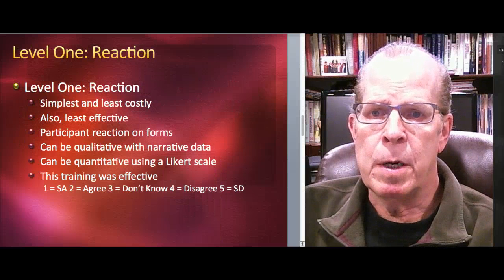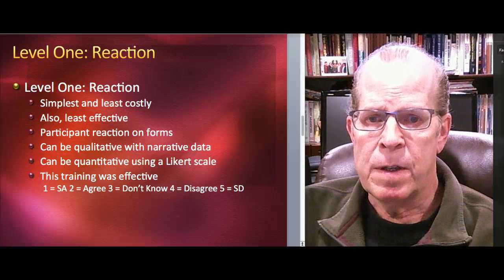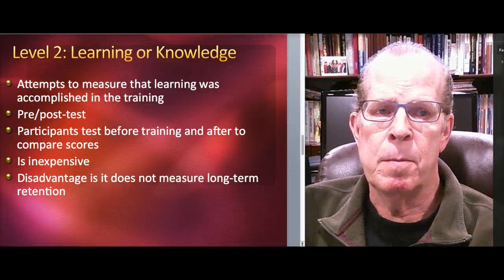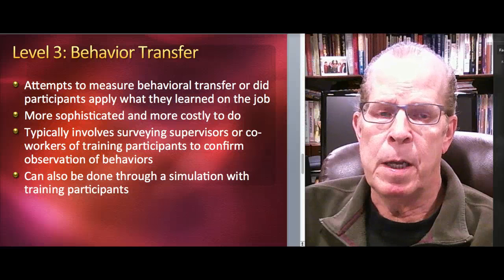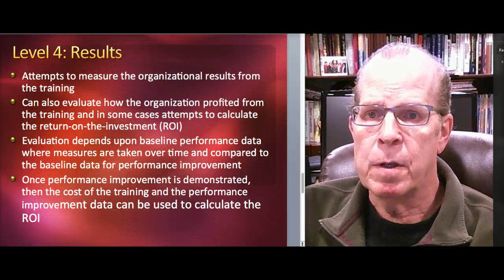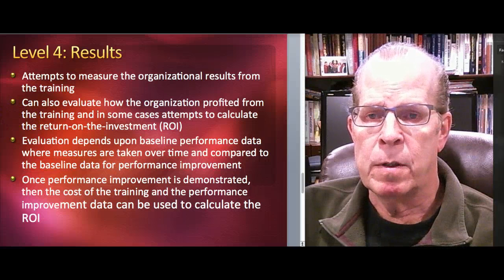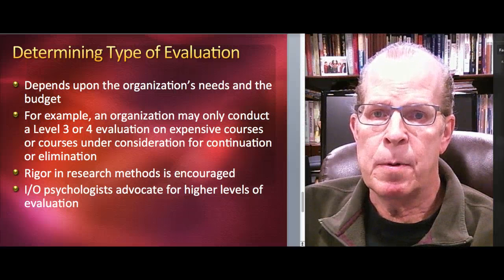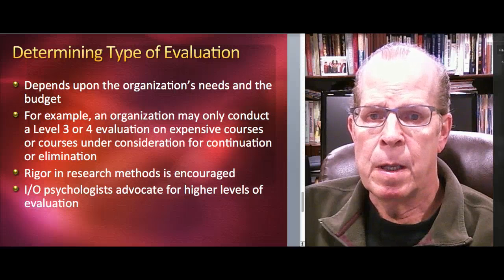Owens Wk 6 Lecture: Training Evaluation